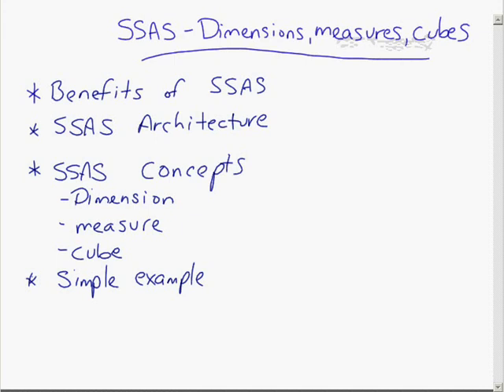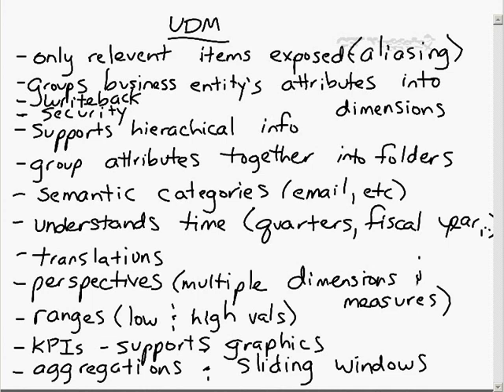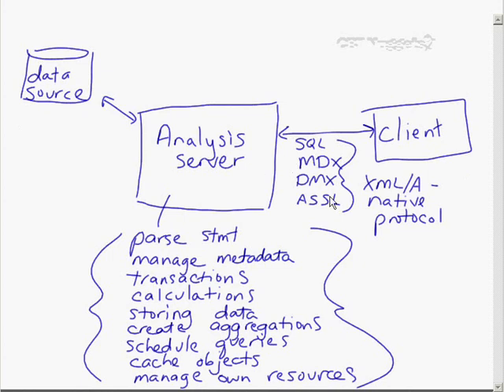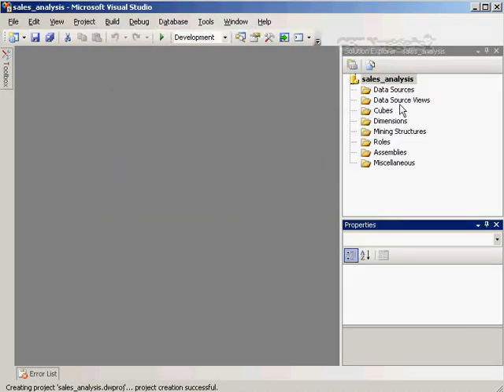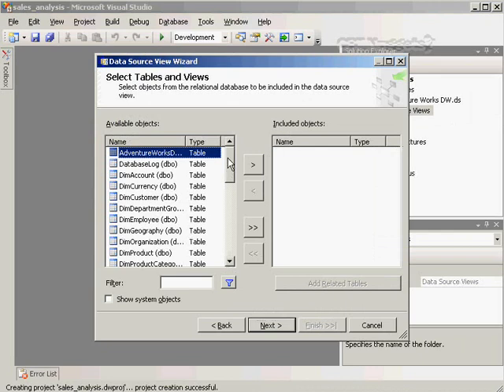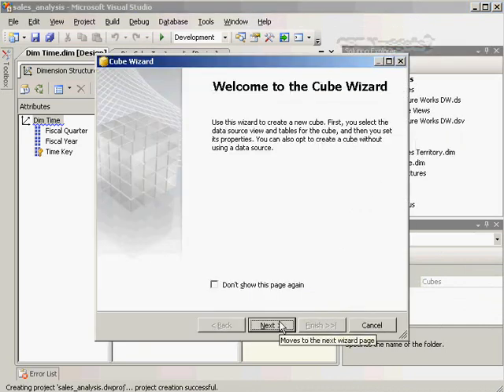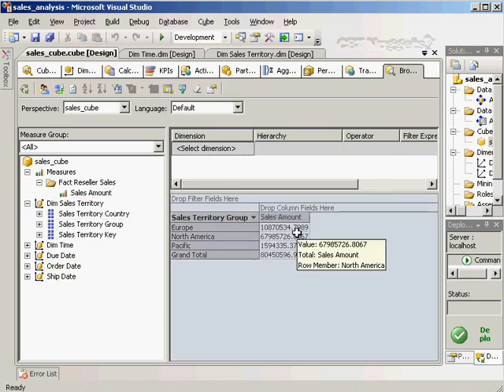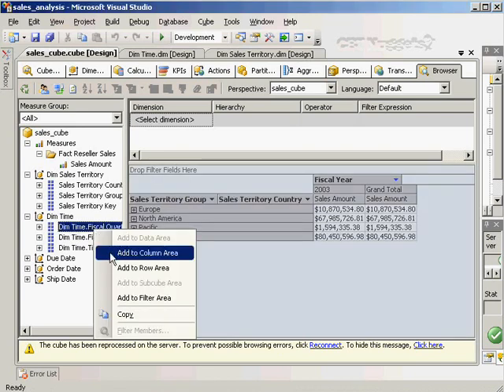MIcrosoft BI Training Video - SSAS Dimension, Measures & Cubes (Architecture)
* SSAS Architecture
* SSAS Concepts
 - Dimension
 - Measures
 - Cubes

 * Implement dimensions in a cube
        Translations; attribute relations; hierarchies
 * Implement measures in a cube
        Measure groups
 * Implement a data source view
        Named calculations; named queries
 * Configure dimension usage in a cube
        Implement reference dimensions; implement many to many relationships; implement fact relationships; implement role-playing relationships; define granularity
 * Implement custom logic in a cube by using MDX
        Actions; key performance indicators (KPI); calculated members; calculations
 * Implement data mining
        Implement data mining structures and models; query data mining structures by using DMX; data  mining views
 * Implement storage design in a cube
        Aggregations; partitions; storage modes; proactive caching

SSAS training Videos
SSAS training Videos for beginners
Collection of SSAS Training Videos ..
SSAS Architecture
SSAS Concepts
Step by step SSAS training videos..
SSAS Training Videos for freshers..
Step by step SSAS concepts..
What is SSAS?

SSAS Interview Questions and answer
SSAS Interview Questions for Freshers and Experienced professionals.
SSAS Interview Questions for Experienced professionals
SSAS Interview Questions for beginners